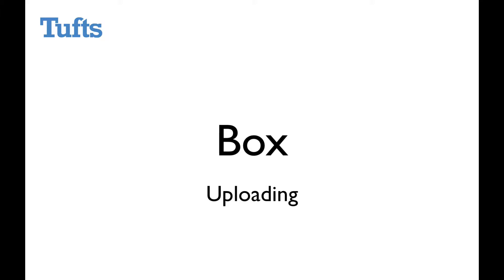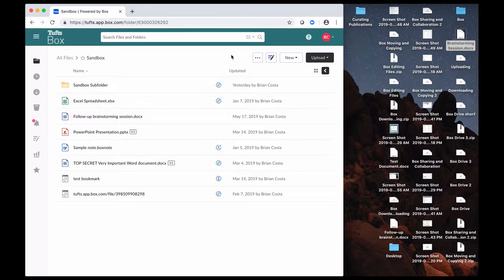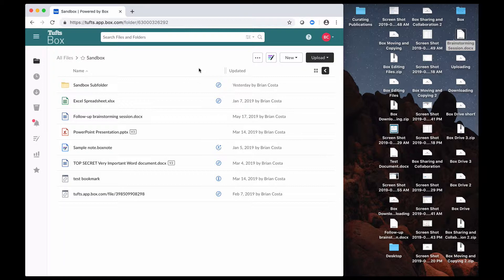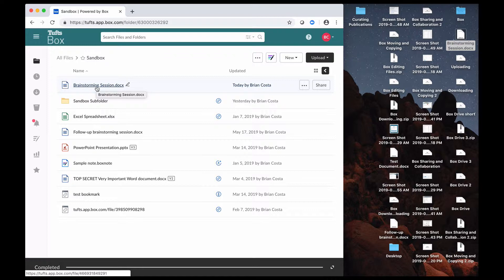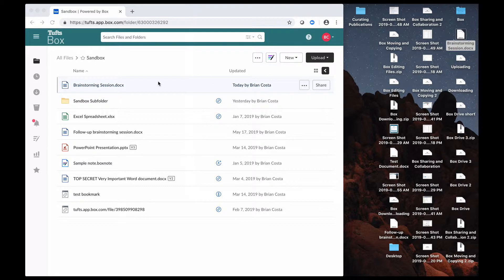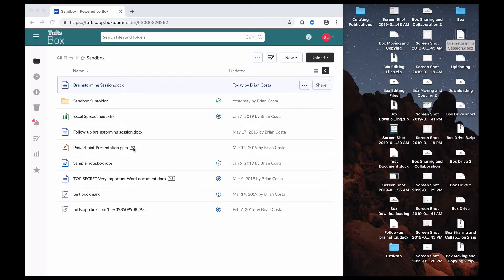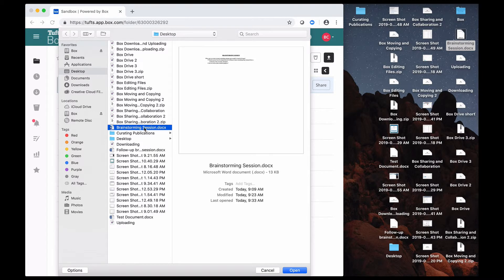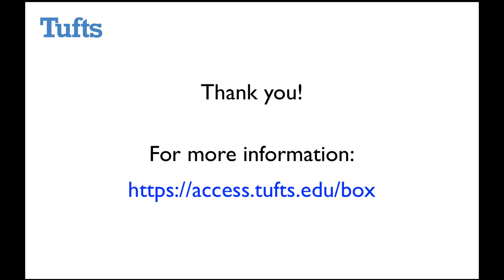Box: Uploading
Box allows you to store your files and folders in the cloud, allowing you to access them from any device. But first you have to get your files up there! We'll walk you through what uploading is and how to do it in this video.